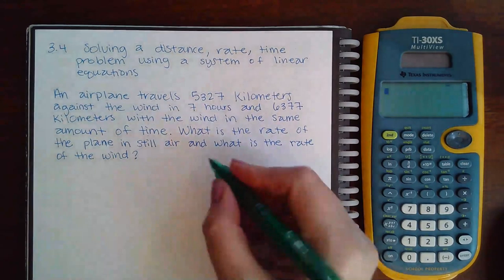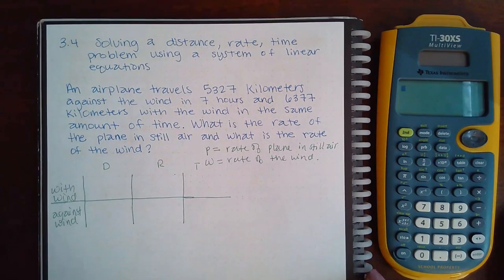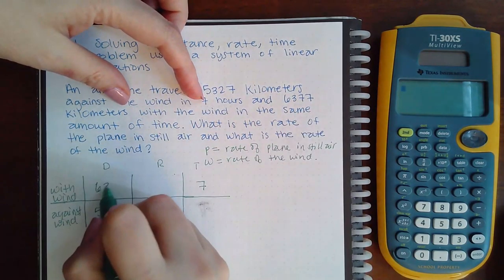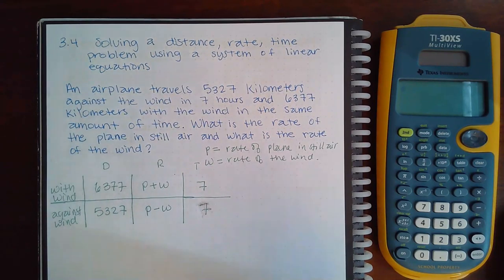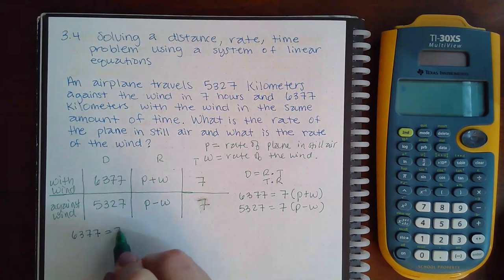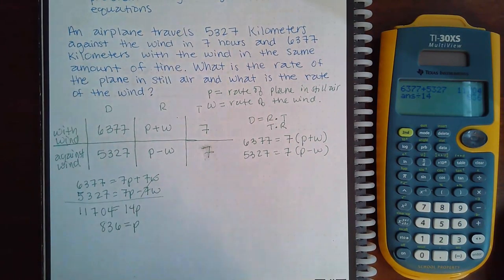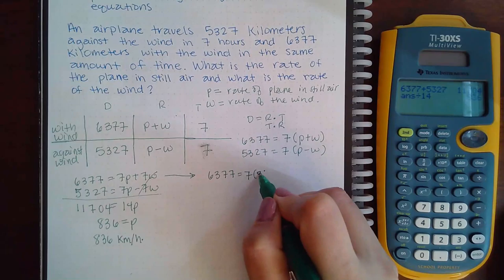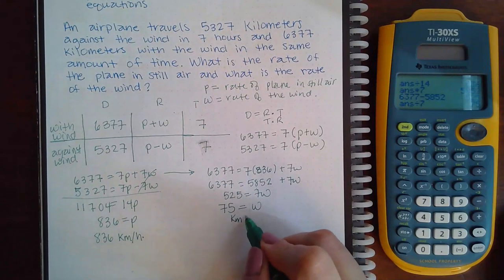3.4 Sol a D, R, T prob using a system of L E